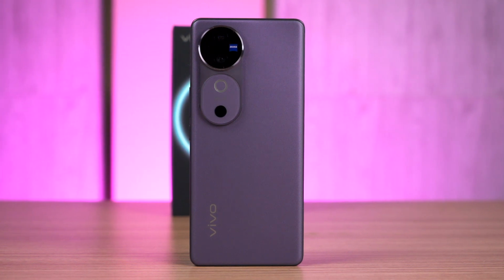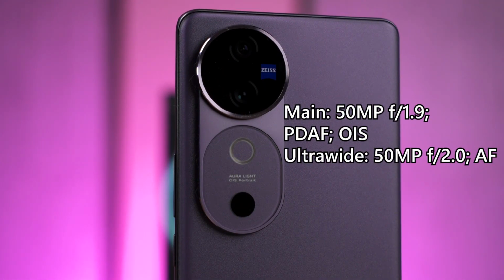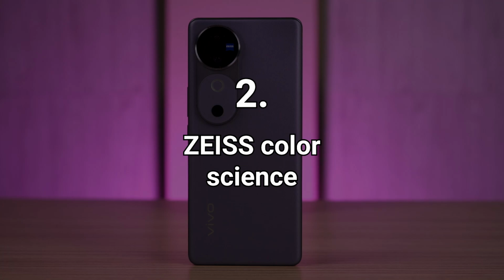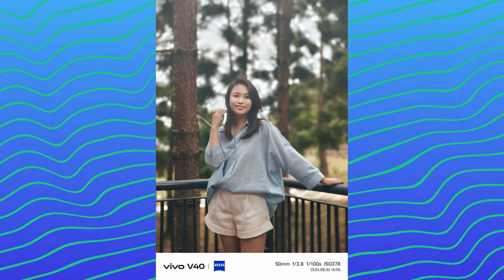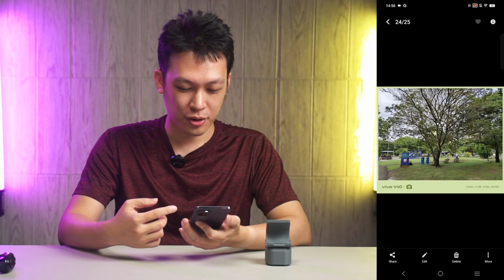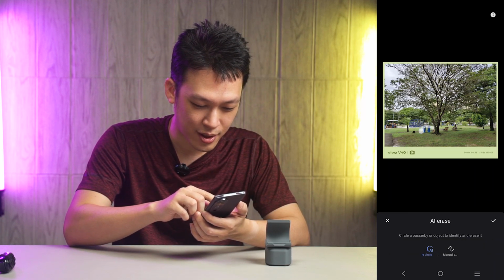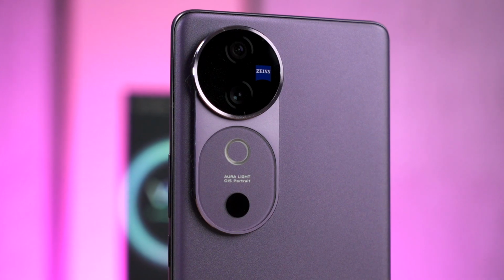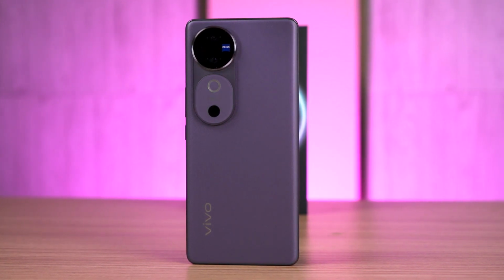ZEISS All Camera - vivo V40 User Experience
What makes the vivo V40 camera stands out? Check out this video